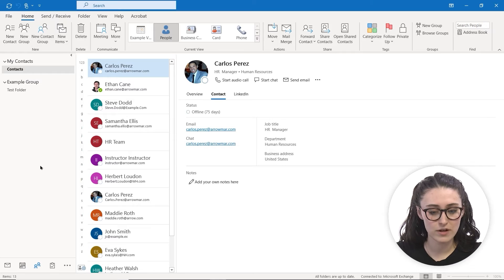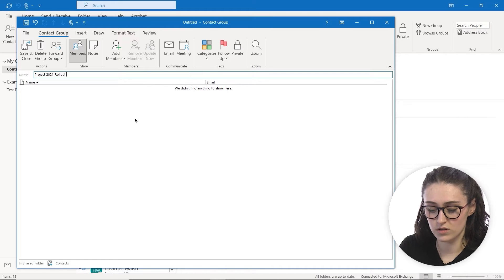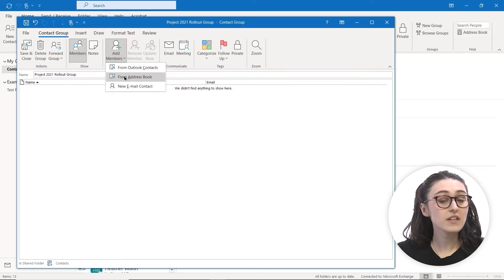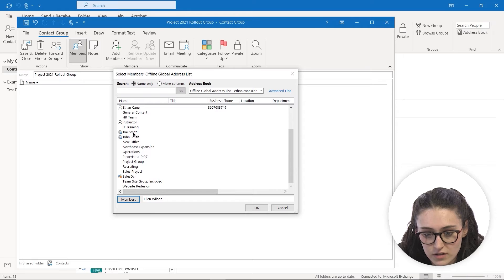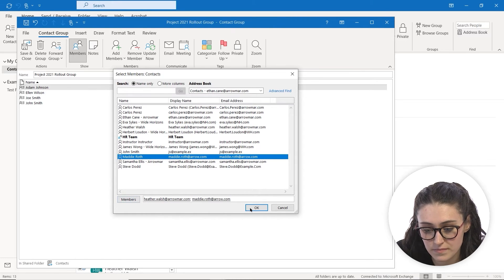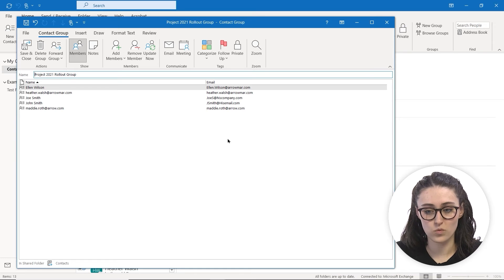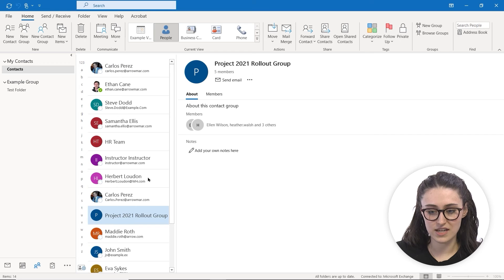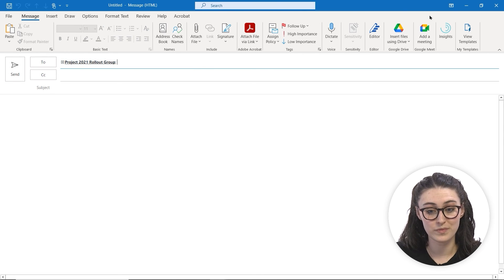How to Create Contact Groups in Outlook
In this micro-lesson you will learn how to:

- Create a Contact Group (saved into Contacts)
- Edit a Contact Group
- Add email addresses to a Contact Group
- Remove email addresses from a Contact Group

Full Course Description: This course is designed to teach students the basics of Microsoft Outlook 365 and help them gain familiarity with the Outlook environment and basic functionality. Students will learn the basics of email,  how to create and send messages, and how to work with attachments. Students will also learn organizational techniques through the use of folders, views, categories, flags, and searching. Additionally, students will review printing options, automatic replies, contact creation and management, calendar use and management, task and note creation and management, message options, and email signatures.